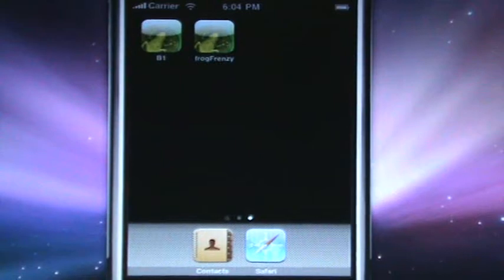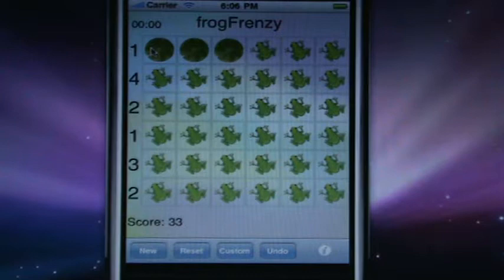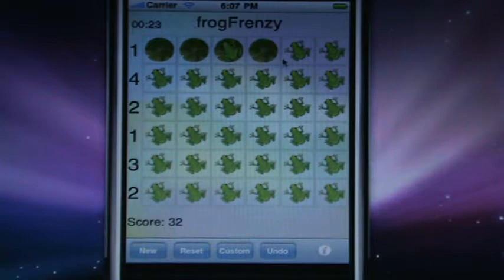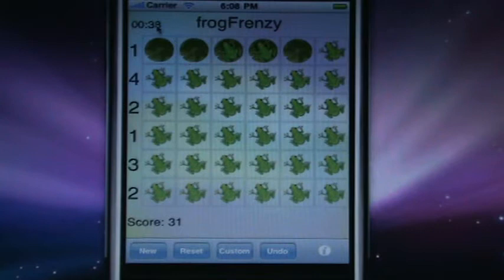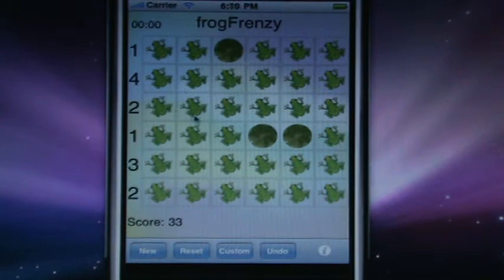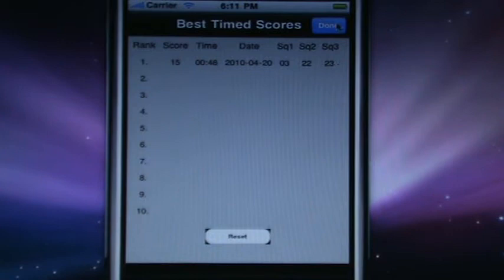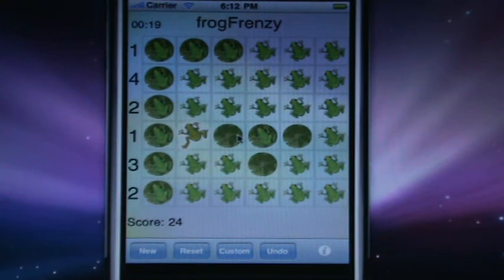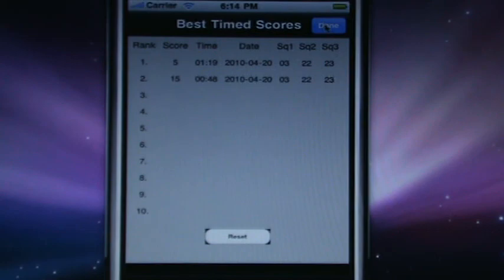frogFrenzy Demo.wmv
The frogFrenzy game app for your iPod Touch/iPhone.  This video demonstrates the functionality of the game and highlights the critical rules.